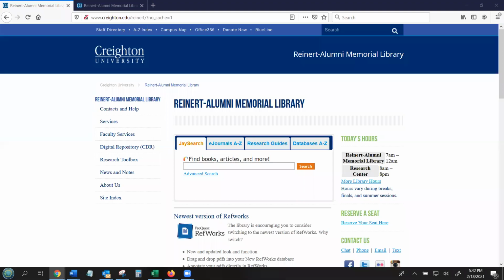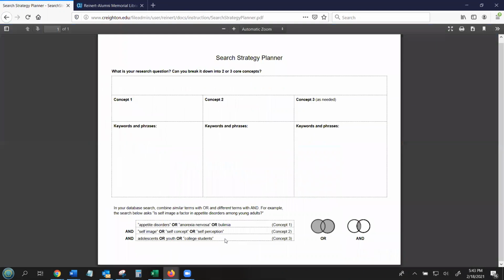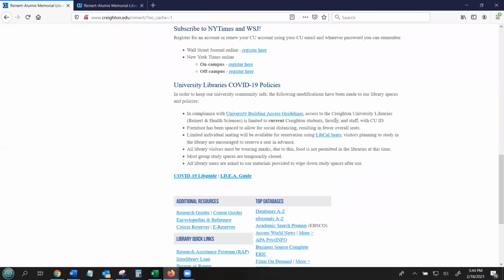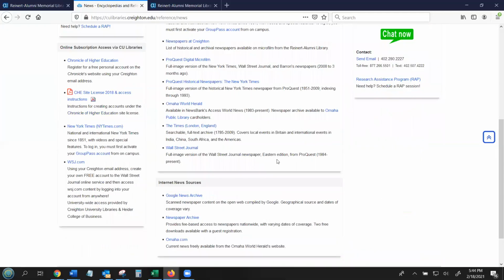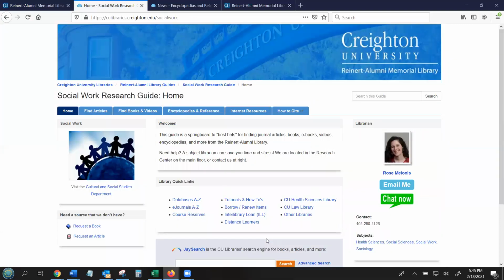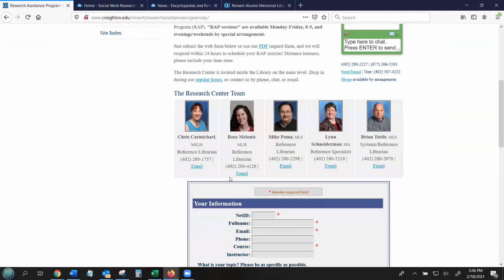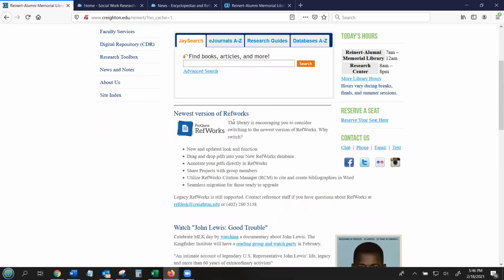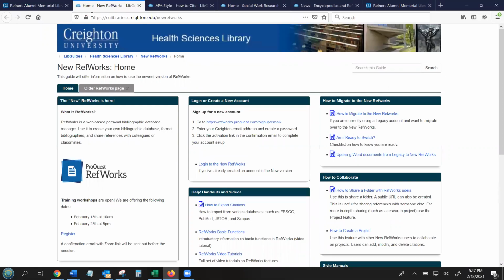Reinert Library Research Video -- 2021 CURAS Research and Scholarship Fair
This video was created by Rose Melonis to help undergraduates make the most of Creighton's Reinert Library in support of their research. This video was created for the 2021 CURAS Research and Scholarship Fair.